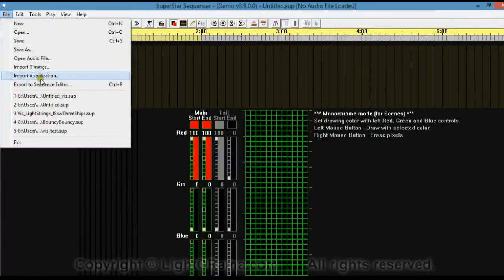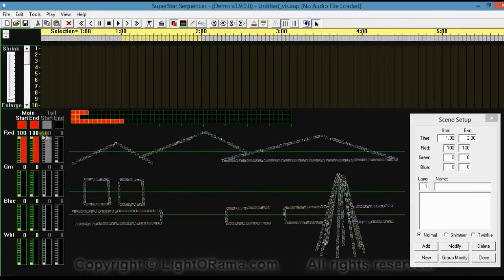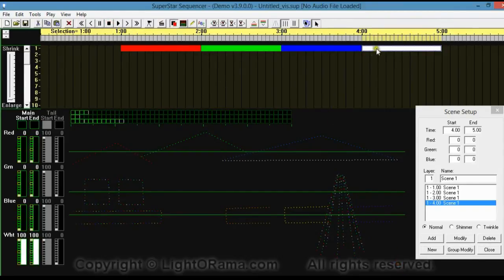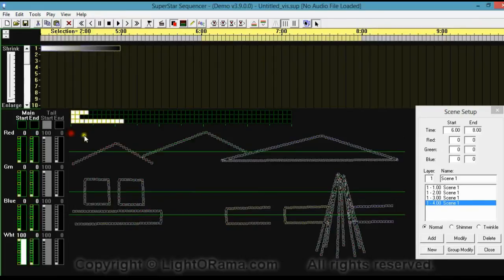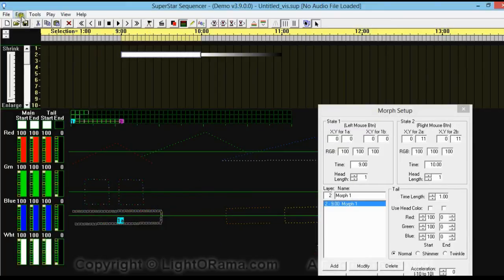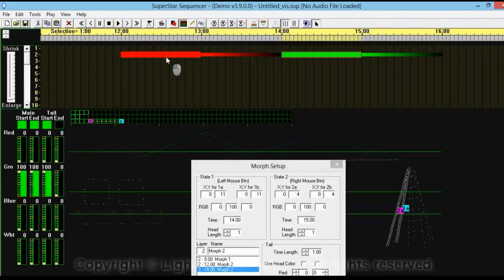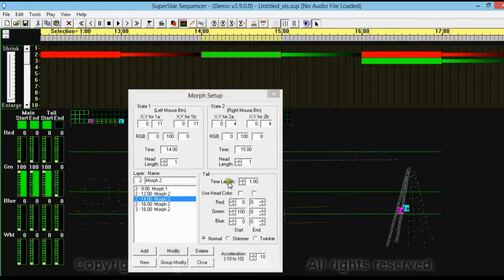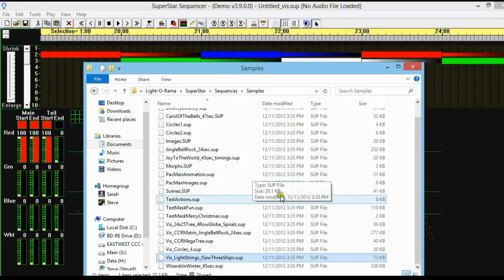LOR-SuperStar-Importing Visualizations from Visualizer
The Light-O-Rama SuperStar add-on for our Sequence Editor is very powerful but every now and then a bit of help from an expert is exactly what you need. This video shows you how to import a visualization you created in Light-O-Rama's Visualizer.